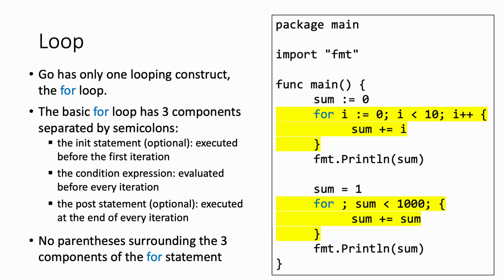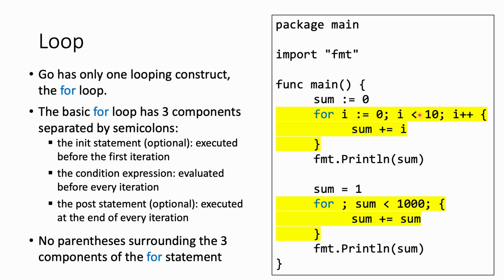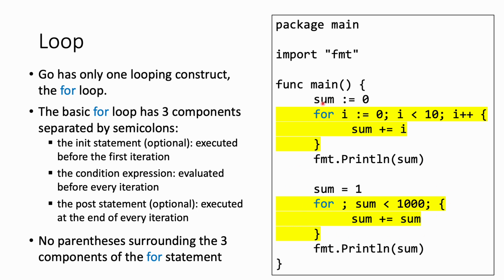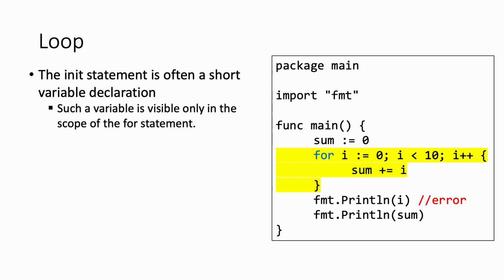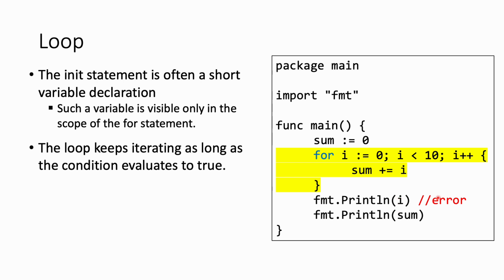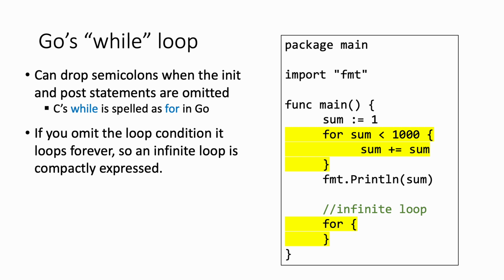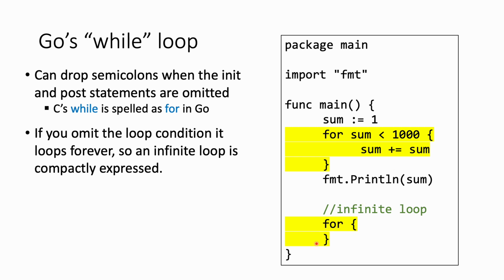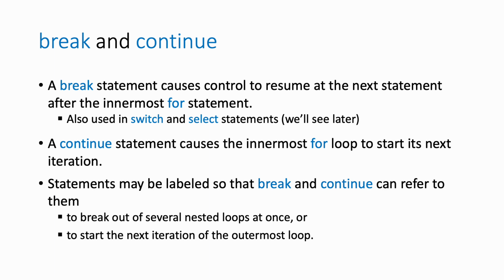Programming with Go | Flow of Control | Part1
This video covers loops in Go lang.